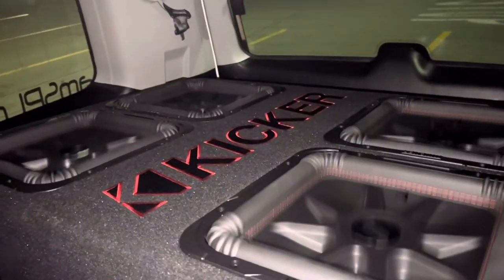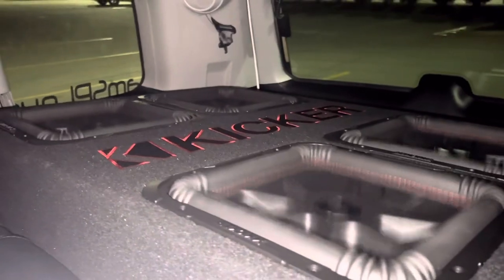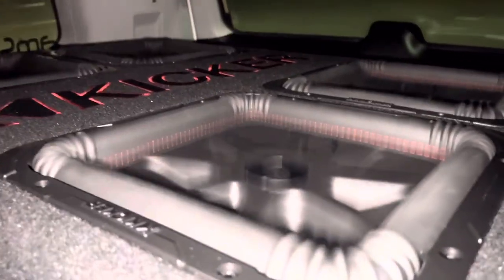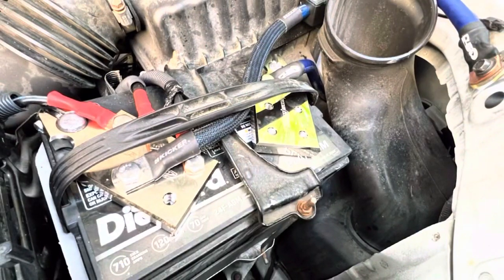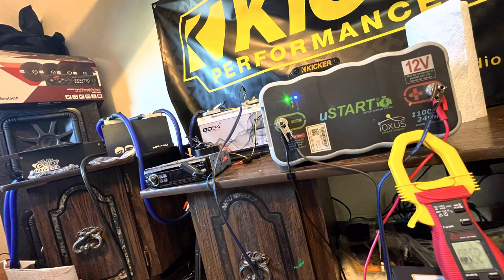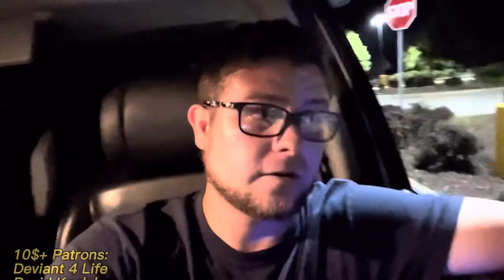Kicker Quad Box Demo -Update #2